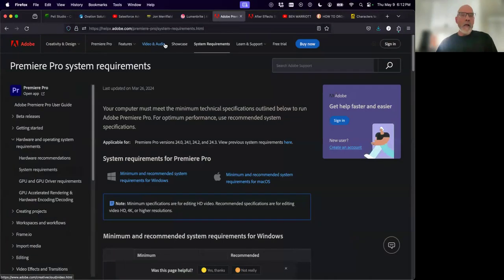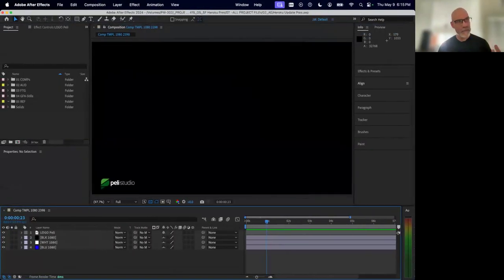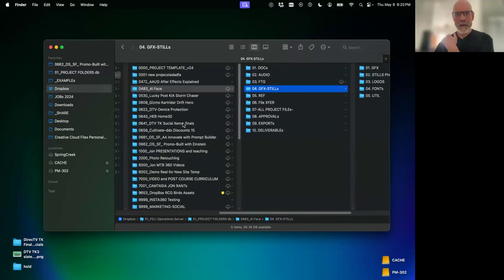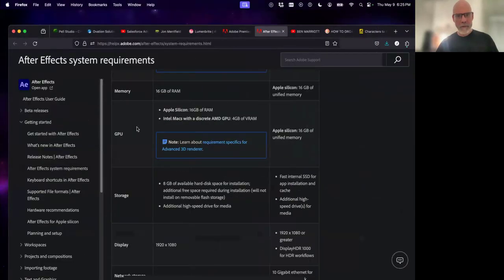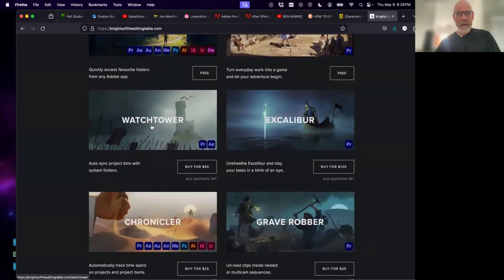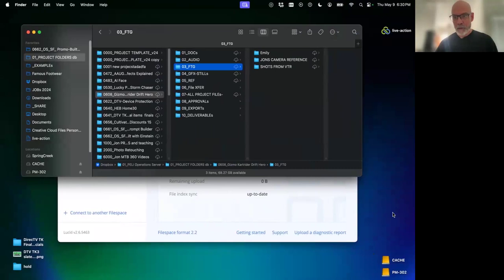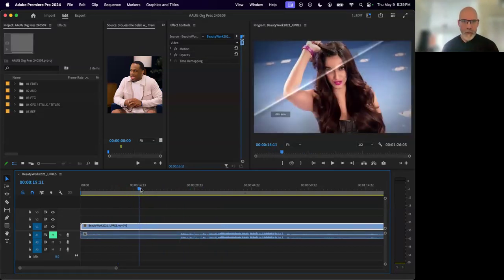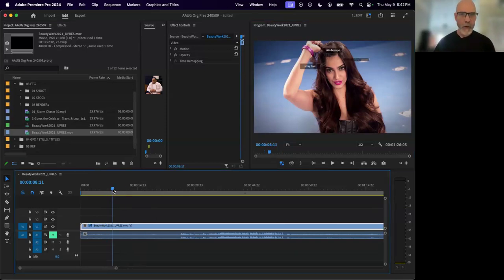Project Workflow and Management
Jon Merrifield talks about and demonstrates the three things we all must do, whether or not we are using Adobe tools. That’s right, you guessed it: project, asset, and workflow management. If we do these few things right, everything else will be more enjoyable as we grow in our careers. We will look at the workflow for a video project and we will learn how to shave time off one’s workday, accommodate team projects, and more. By dedicating oneself to a little bit of organization in all your projects, you can avoid being slowed down by creative ceilings. We are going to demonstrate this utilizing Adobe Premiere Pro. Yet in most of this presentation, we will explore project-organization techniques that work with any tools.We will review hardware system setups and specific needs. We will also look at a preferred build for effective video processing, editing, and rendering. When we use tools that require computational heavy lifting, we need a good system that doesn’t hang, plays back in high-resolution video that is clean and perfect–and exports fast. We will review a good way to build that, The workflow operational process impacts how we manage and create assets, It can produce ongoing results that are paramount to the efficacy and enjoyment of our craft.